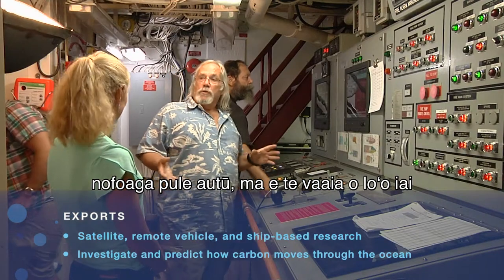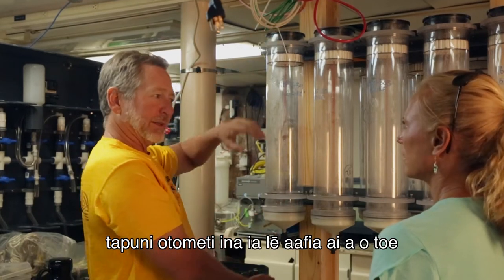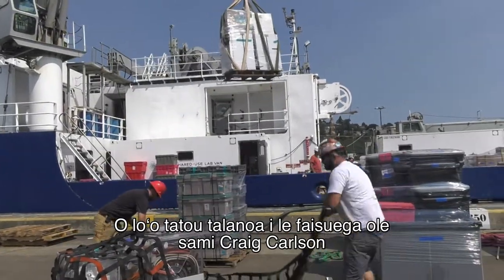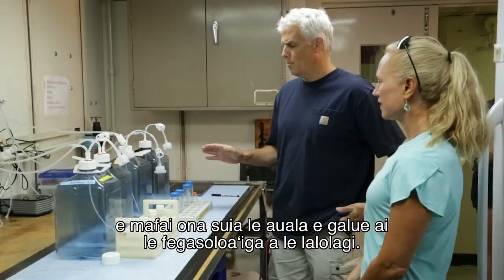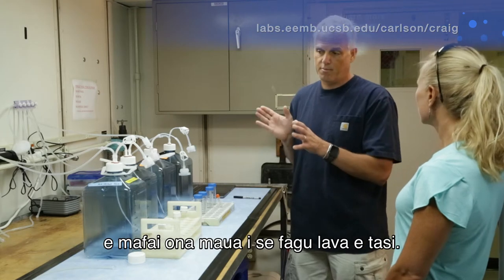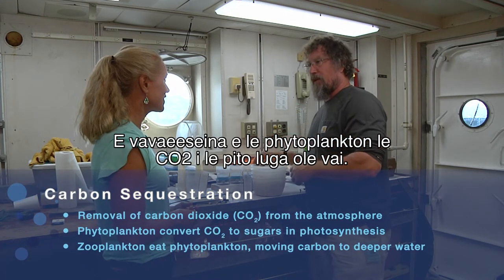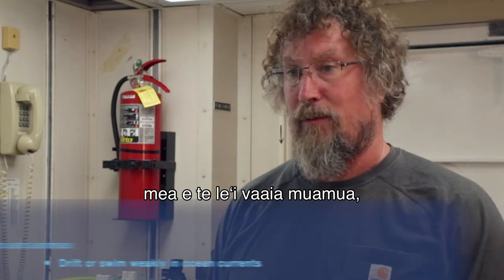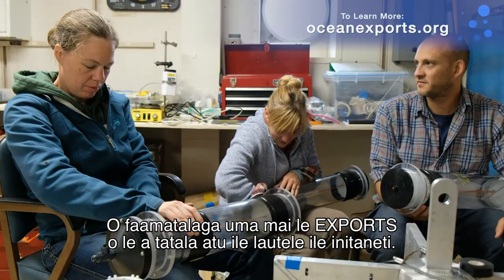EXPORTS 2: On Board The Roger Revelle - Samoan Ulutala - VOS6-5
Fafine faasilasilaga: I lenei faʻasologa ole “Siʻufofoga ole Sami,” o loʻo matou aʻoaʻoina atili e uiga ile EXPORTS, ole suʻega e faia e NASA ma le National Science Foundation
ina ia suʻeina le faagasologa ole kaponi ile sami, ina ia faʻaaogaina faamatalaga mai le satellite ina ia faia ai taumatega o faasologa ole tau ma suiga ile tulaga vevela.